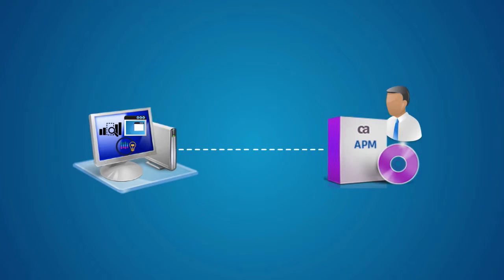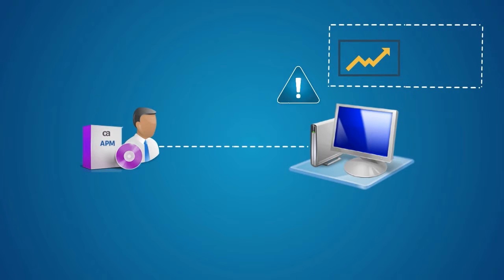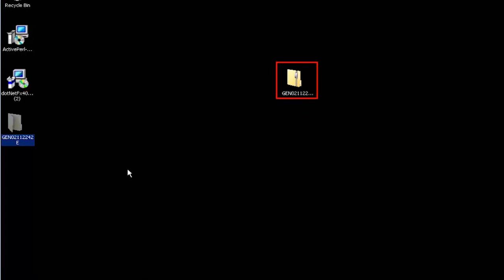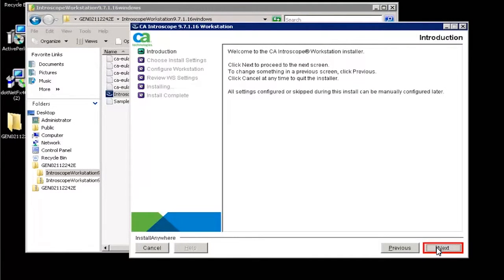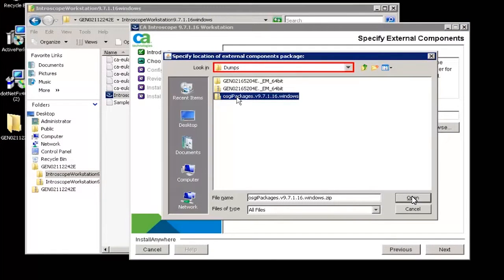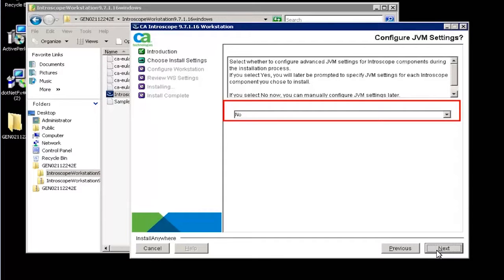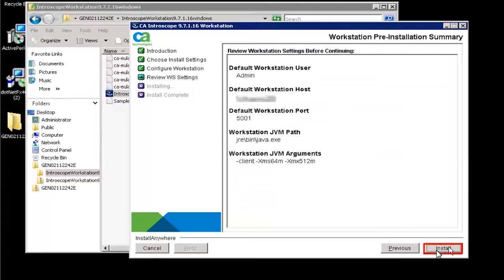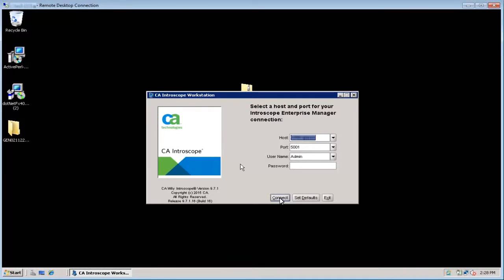CA APM r9.7: Install Introscope Workstation on Windows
The CA Introscope Workstation provides APM administrators with the CA APM Investigator, APM Console, and APM Status Console for viewing application health and data. In this video, you will learn how to install CA Introscope Workstation on windows.